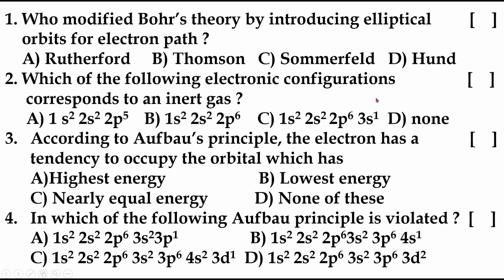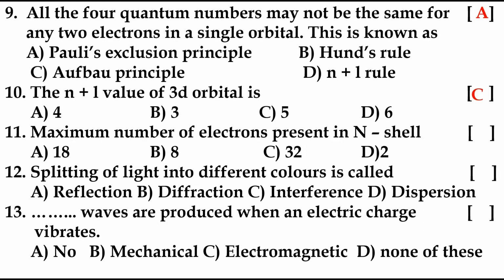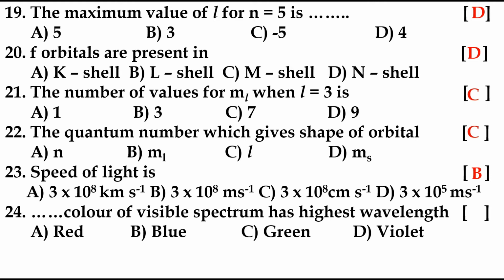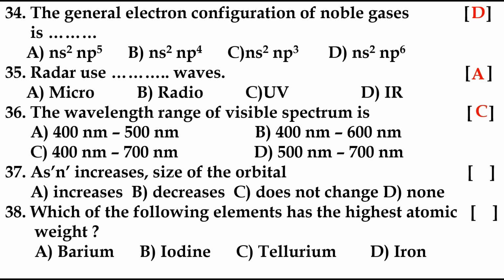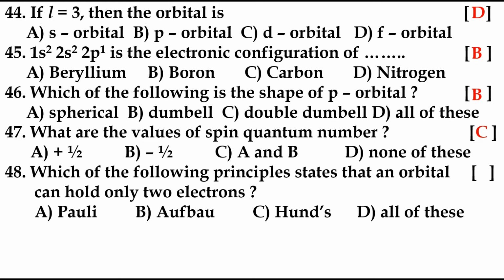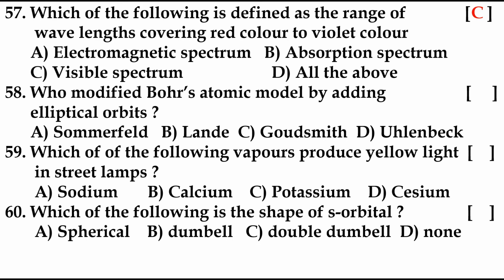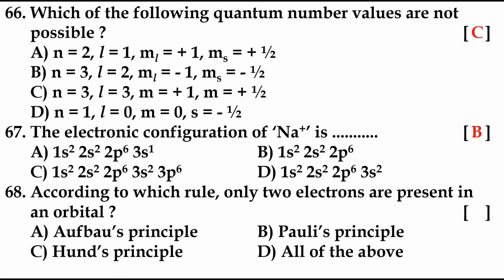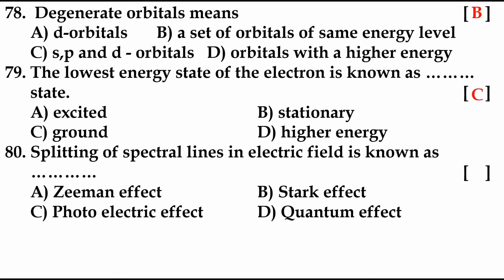Structure of Atom bit bank of 10th class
It explains how to answer the bits of the lesson atomic structure